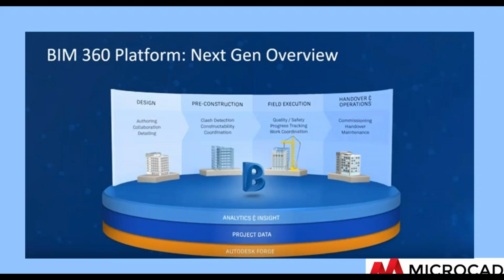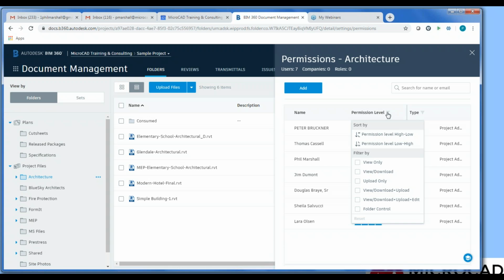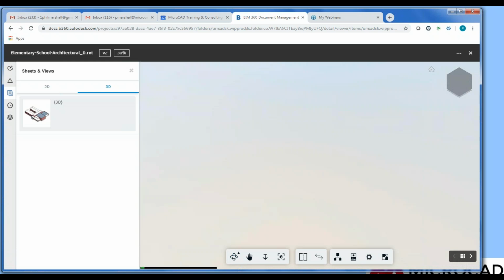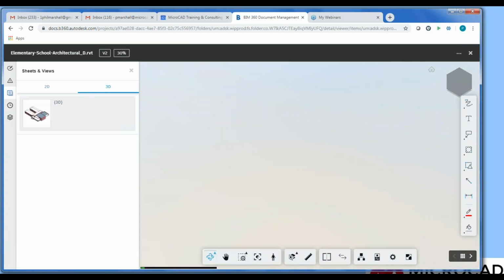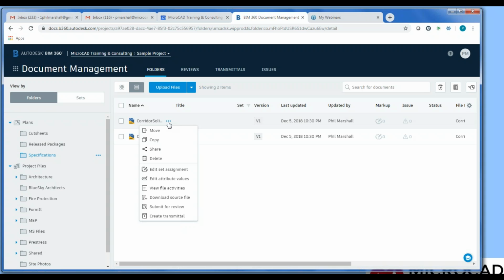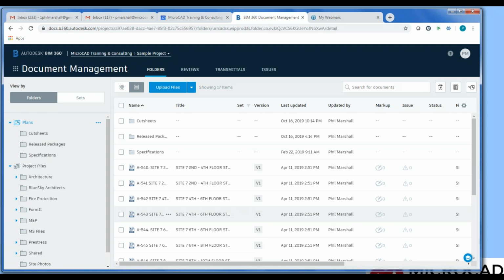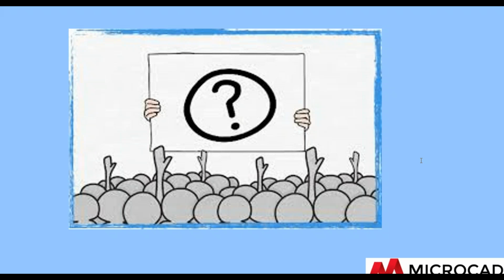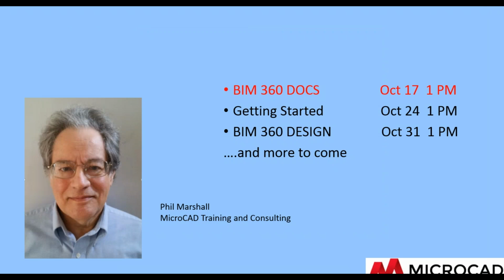MicroCAD | Webinar: Intro to BIM 360 Docs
BIM 360 Webinar Series (Part 1 of 3): Intro to Autodesk BIM 360 Docs
Speaker: Phil Marshall, AEC Applications Specialist

In part 1 of our 3-part webinar series, we cover the basics of document management in BIM 360 Docs. An understanding of BIM 360 Docs is fundamental to learning about BIM 360 project management (covered in parts 2 & 3).